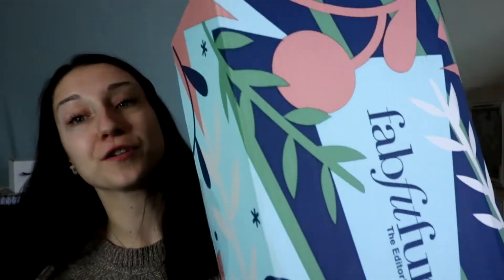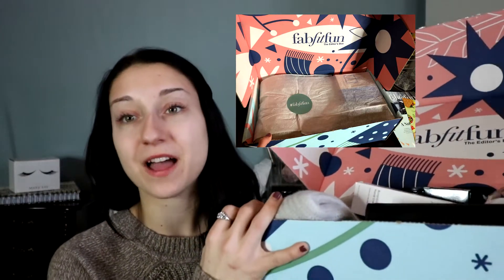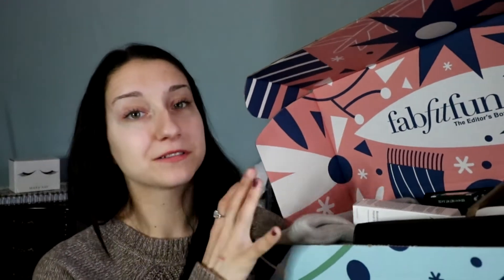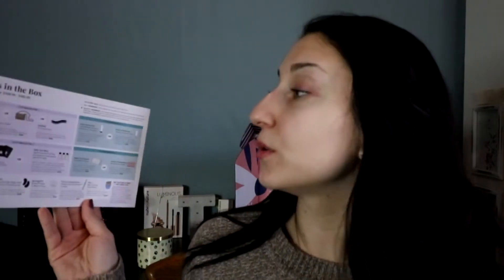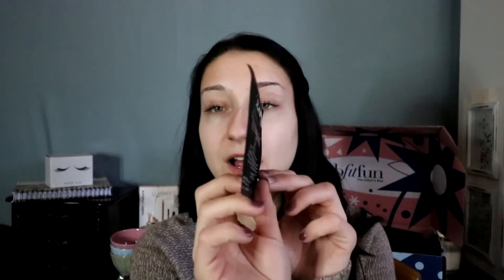FABFITFUN WINTER EDITOR'S BOX UNBOXING+ REVIEW! IS IT WORTH IT?!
I finally caved and got FabFitFun, I got the 2019 winter box and I must say I was VERY surprised and loved the box! Brands such as thrive cosmetics, glam glow, pier 1 and A LOT more! I also want to mention the box was 73.00 NOT 79.00 ( As I said in the video).
Have you tried fabfitfun?! Let me know!

On Queenie Ke website 😊